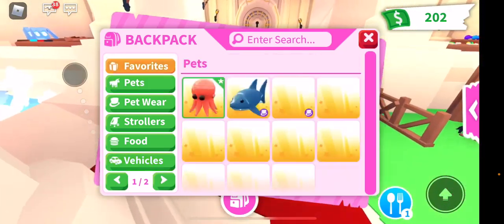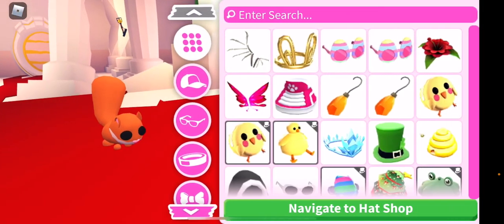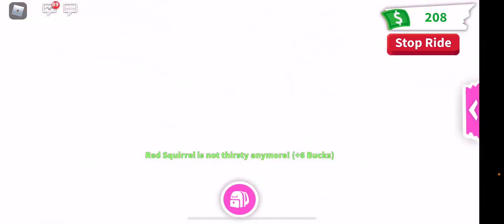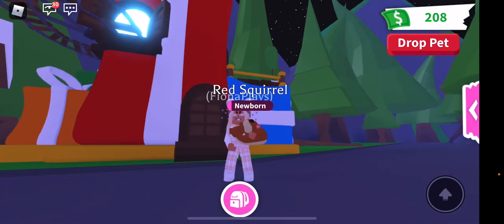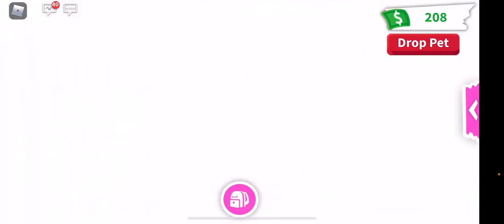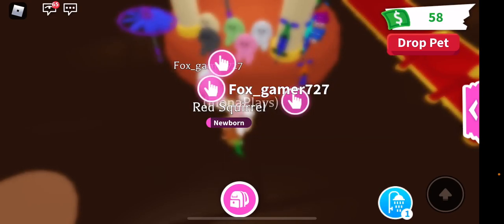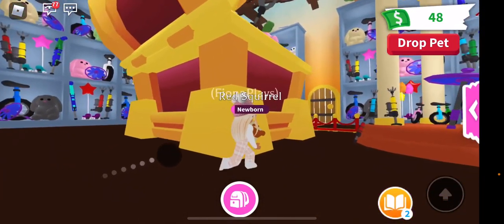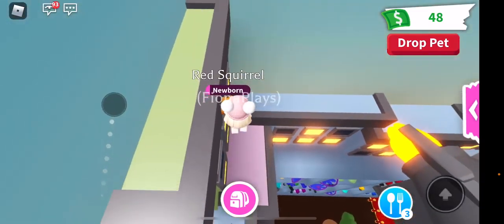BRAND NEW AFOPT ME UPDATE!! *RED SQUIRREL AND NEW TOY SHOP*!!!!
Hi everyone! In today’s video, I got the BRAND NEW RED SQUIRREL and a couple thing from the TOY SHOP!!! I hope you enjoyed today’s video and please go check out my TikTok account! It’s called: @pinkrobloxgirl1000
Thank you, Fiona :)